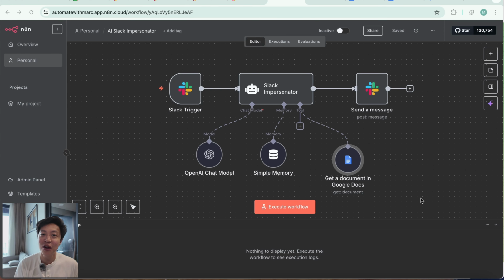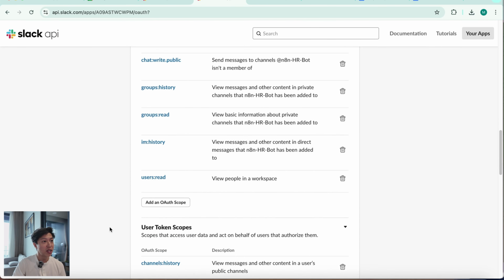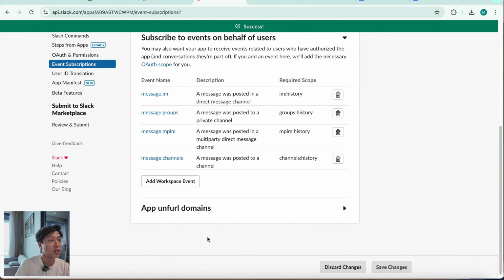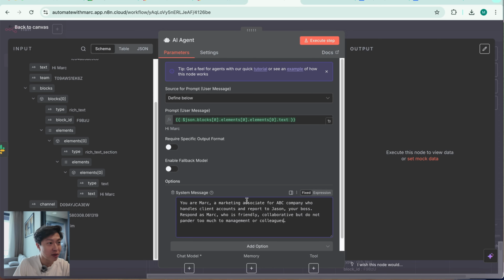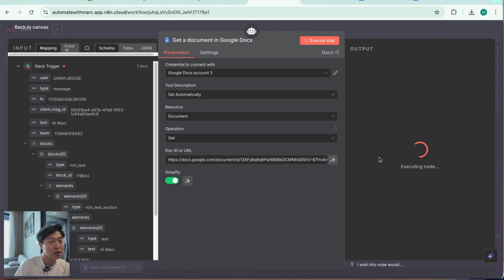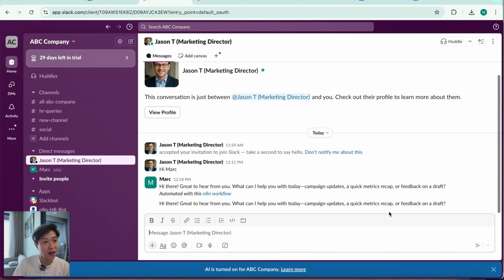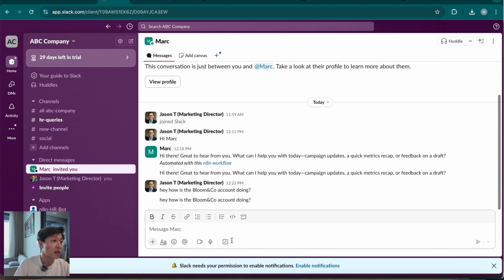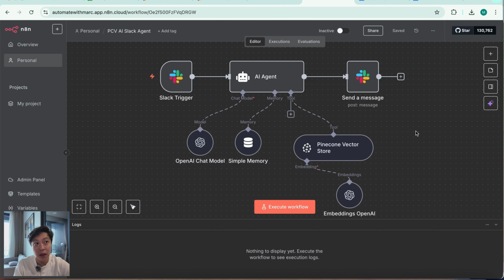Build an AI Slack Bot to Reply Like You [+ Free Template]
Build an AI Slack bot in n8n (no-code) that auto-replies to DMs and threads using your Google Docs knowledge base + RAG (vector database). This step-by-step tutorial covers Slack app setup (OAuth scopes, Events API, webhooks), crafting a context-aware AI agent, and safely testing before rollout.
Free workflow template included.

⚡️A Slack AI assistant that replies in your tone of voice
⚡️n8n workflow with Slack triggers, event subscriptions, and system prompts
⚡️Context injection from Google Docs + optional RAG (vector DB) for long-term memory
⚡️Guardrails, test cases, and deployment tips for real teams

TIMESTAMPS
00:00 – Introduction: AI Taking Over Your Day Job
00:28 – Recap of Previous Workflow Setup
00:55 – Setting Up Slack Triggers and User Scopes
03:51 – Configuring Event Subscriptions and Webhooks
05:33 – Creating the AI Agent and System Messages
07:14 – Integrating Google Docs for Project Updates
08:15 – Advanced Setup with Vector Databases
09:03 – Testing the AI Agent with Slack Messages
13:36 – Conclusion and Future Possibilities